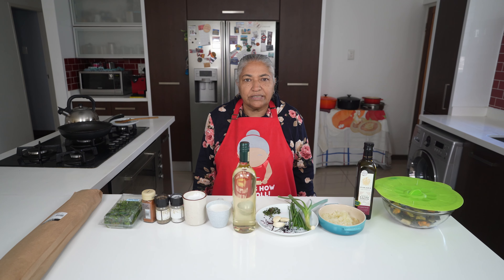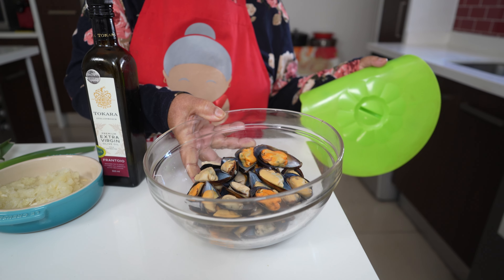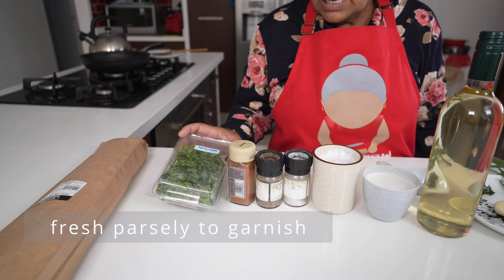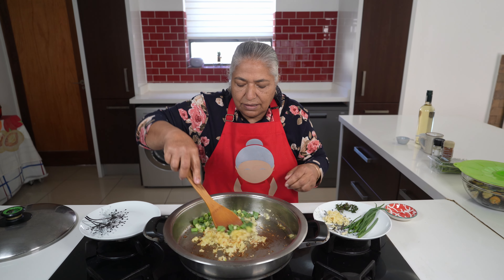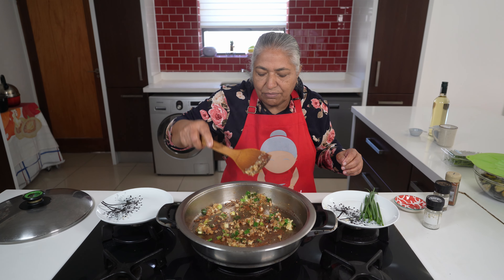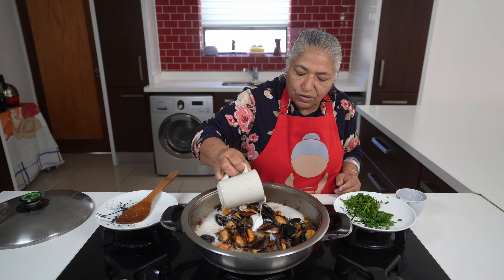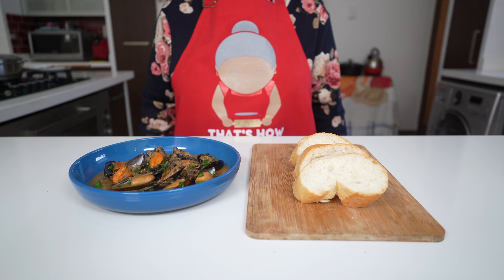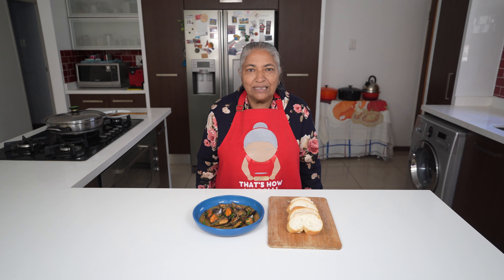Making easy creamy mussel hot pot - quick mussel starter or main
Hi all
Firstly apologies again for the missed video on Wednesday, we will upload next Wednesday!  Today we have a quick and easy mussel recipe  which is as simple as it is delicious!